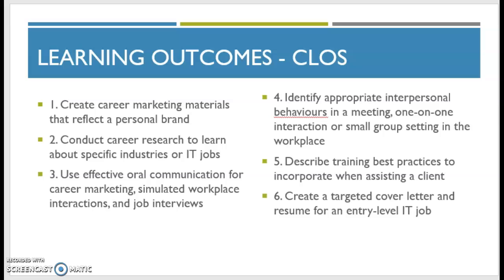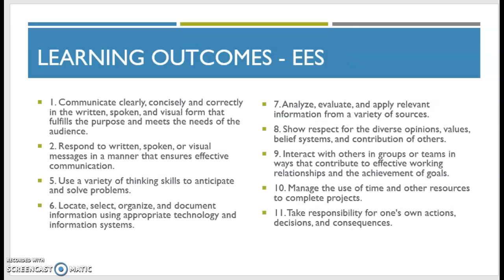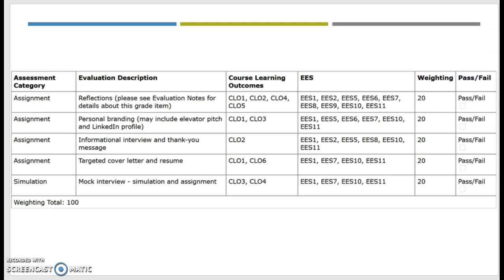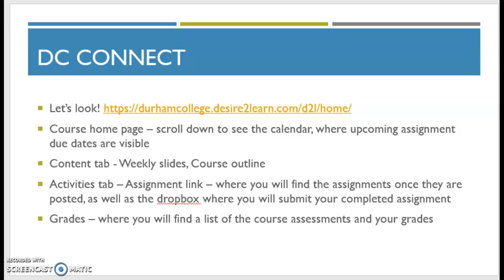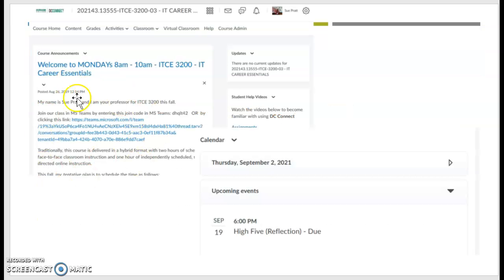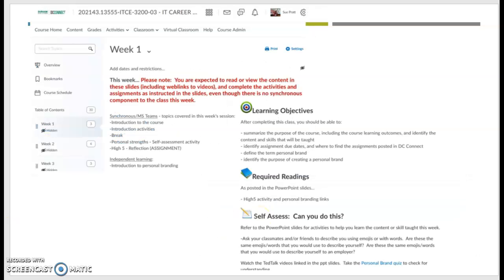ITCE 2021 week 1 slides 1-19